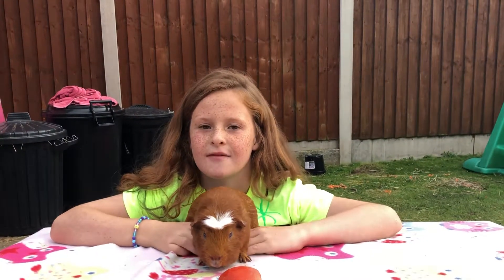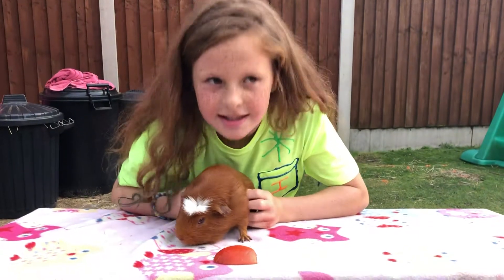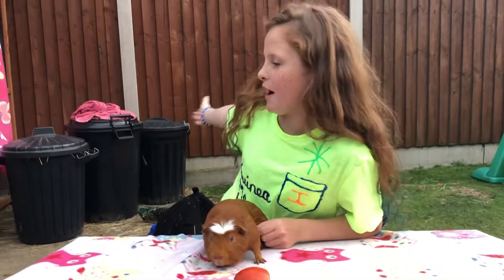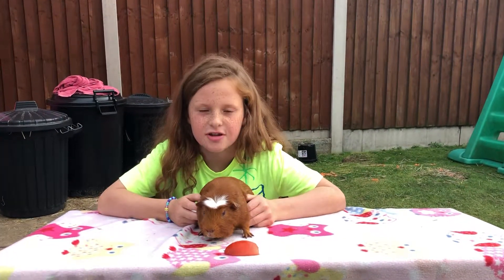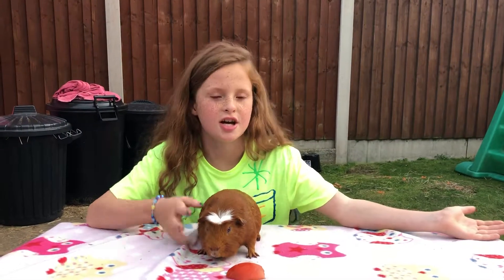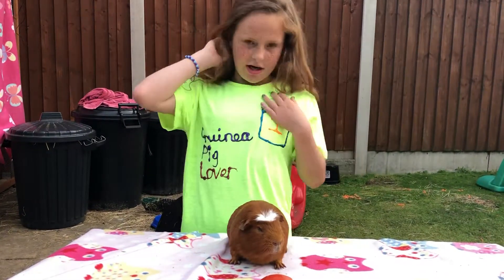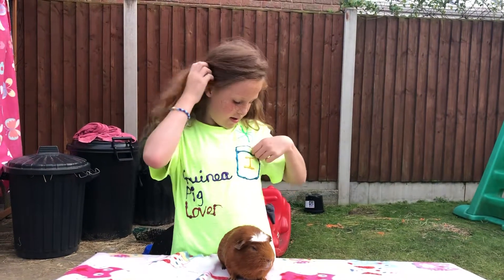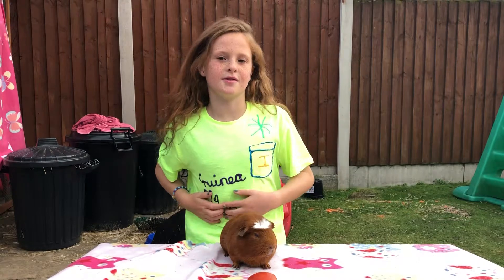Guinea pig t-shirt craft with fabric pens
Isabelle wanted to show you the t-shirt she decorated with fabric paints. Featuring Ginger Ninja as her assistant! Guinea pig lover! ❤️